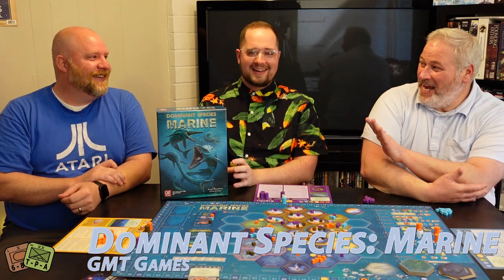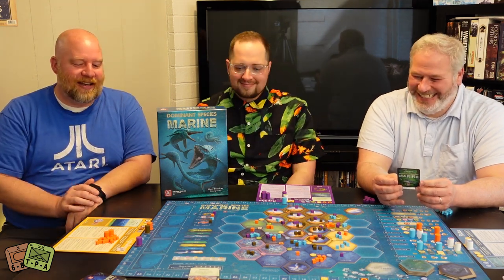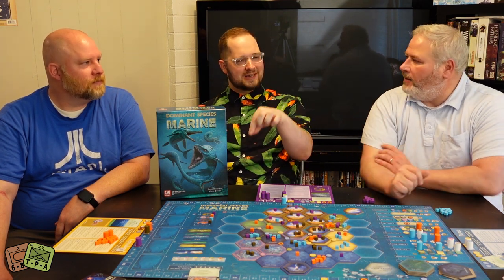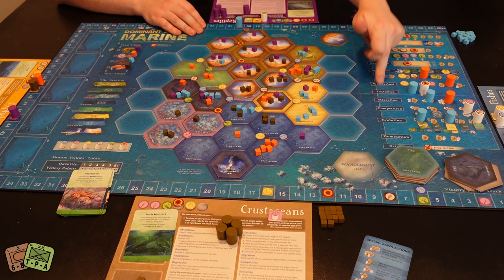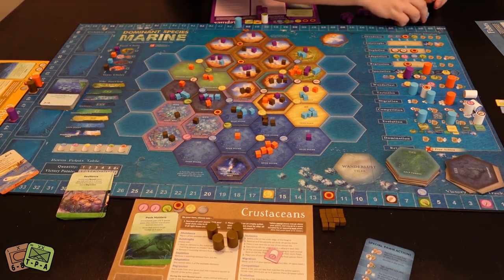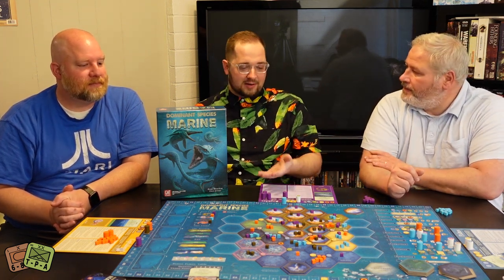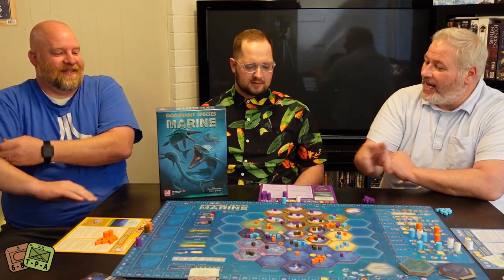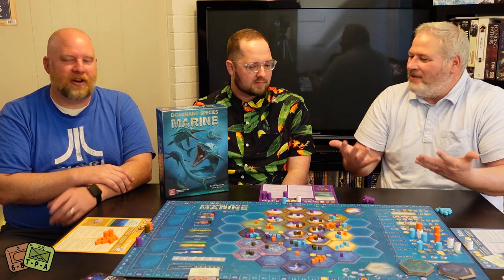Review: Dominant Species Marine from GMT Games - The Players' Aid